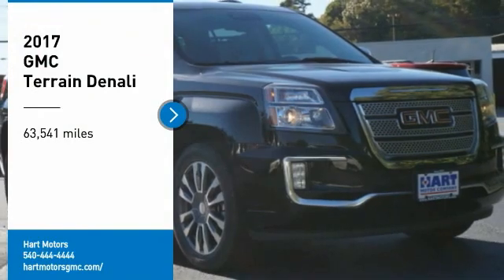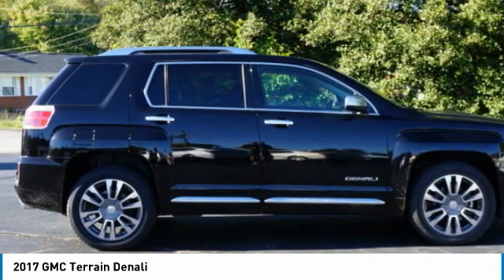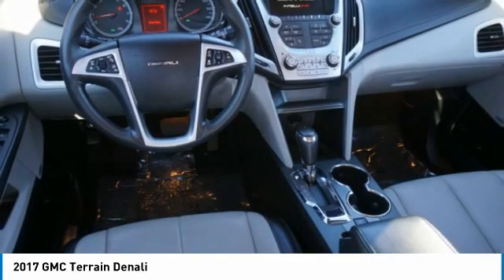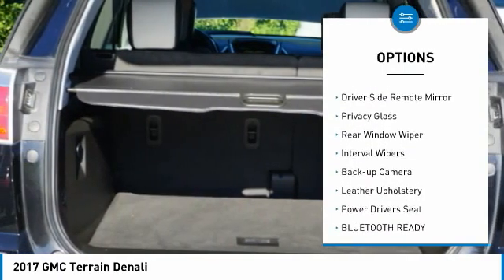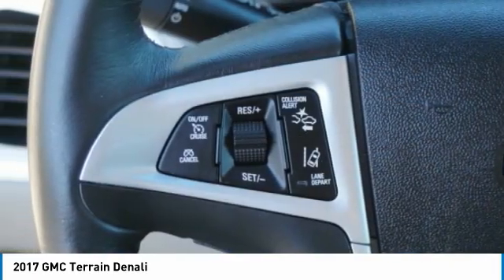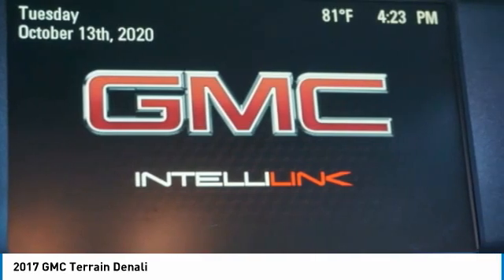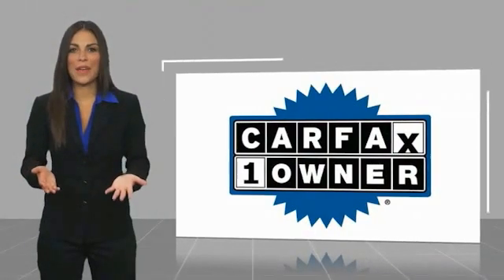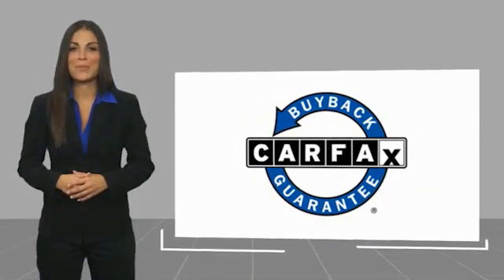2017 GMC Terrain Salem VA P739844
2017 GMC Terrain Denali

Hart Motors
1341 East Main Street

Pick up this Black 2017 GMC Terrain, available today at Hart Motors. This could be the one you've been searching for.